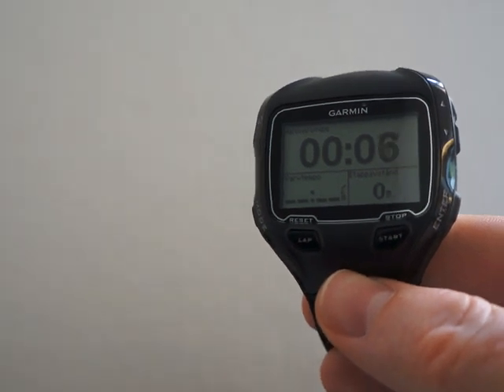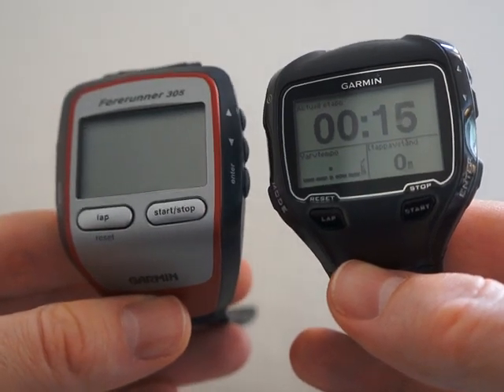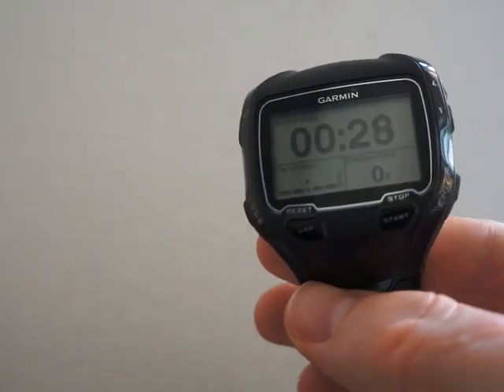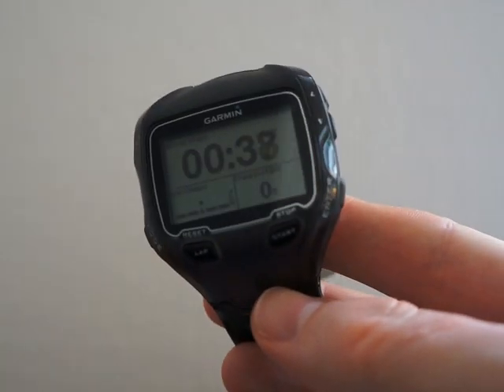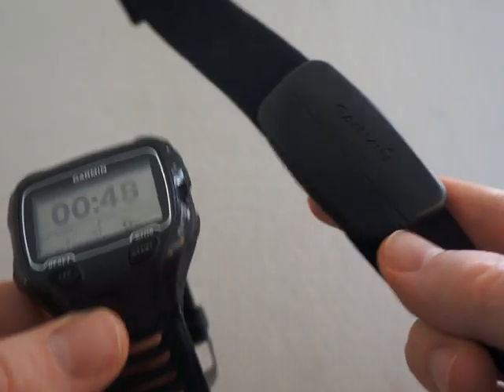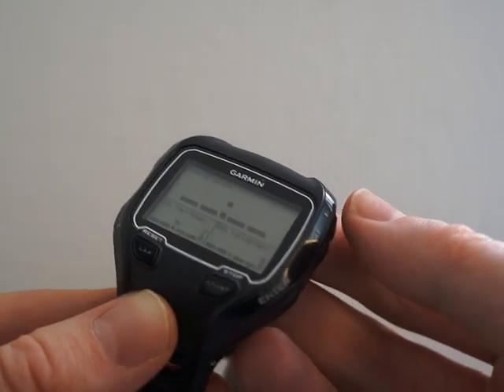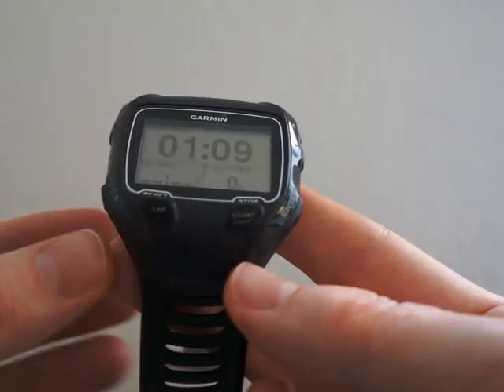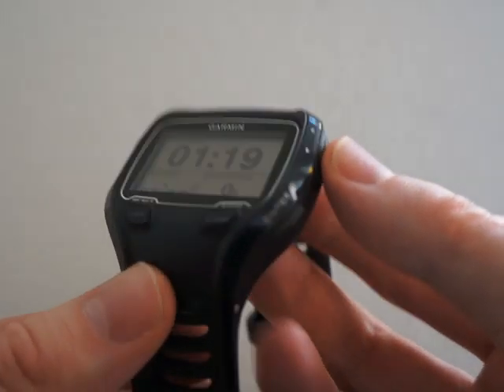Garmin Forerunner 910XT - GPS-watch Review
A quick look at the Garmin Forerunner 910XT. A Heart Rate Monitor with GPS for triathletes. We also compare it in size with the Garmin Forerunner 210 and the Garmin Forerunner 305.

The watch has features such as interval training and heart rate zones training. The watch is also equipped with Training Effect function which measures the intensity of training and Virtual Racer lets you race against yourself with statistics from previous runs. It supports power meters for bikes and has a barometric altimeter that is very accurate. While swimming it measure distance, pace and strokes.